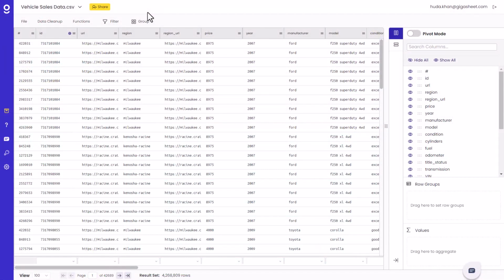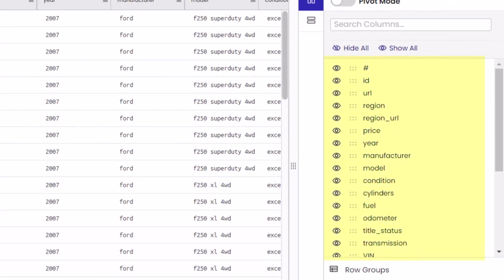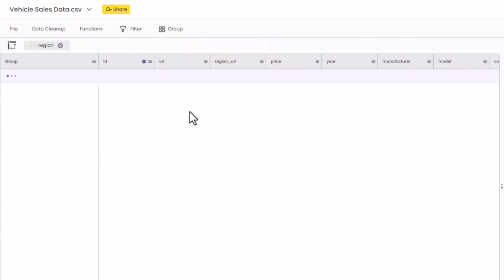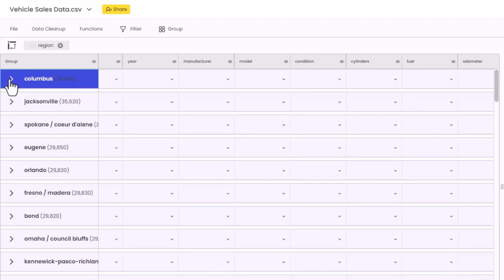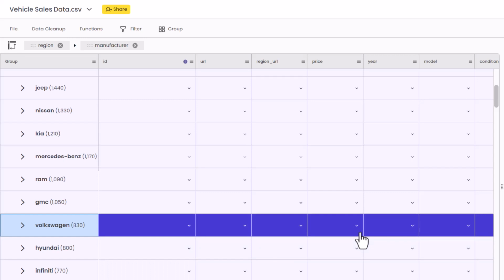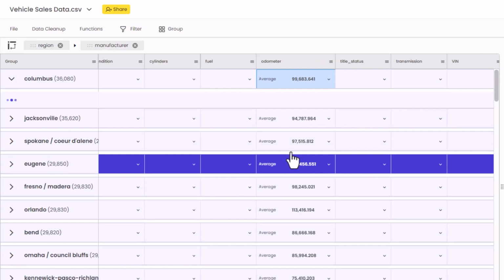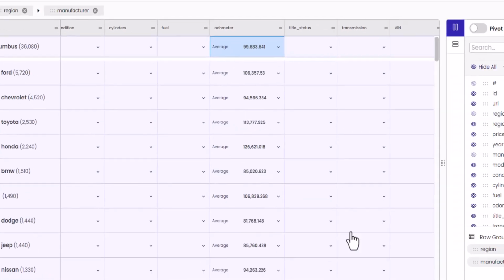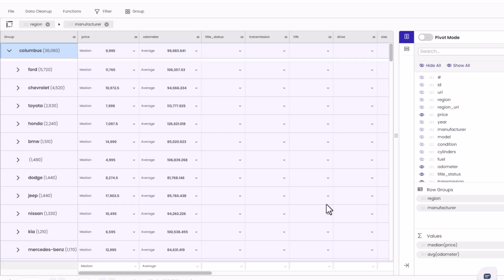Gigasheet Groups: One-Click Solution To The Most Common Data Problem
If you're looking to go beyond the limits of Excel, Google Sheets, or Airtable, look no further! Gigasheet makes it a snap to analyze huge CSVs, JSON, XLS, and more. Groups are a powerful way to segment your data set without writing any formula or code. and try for yourself!